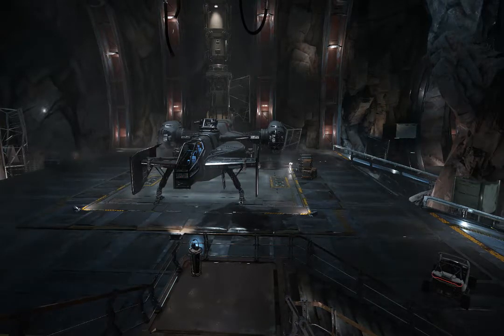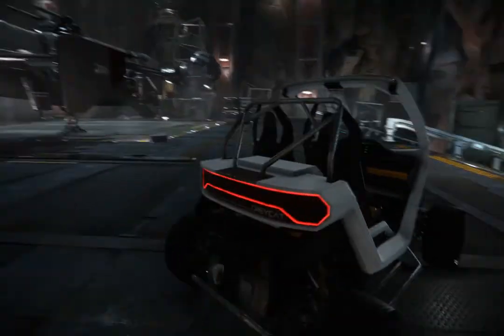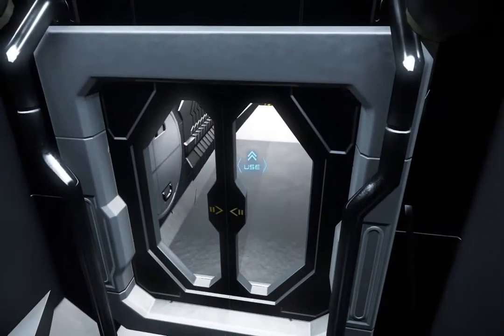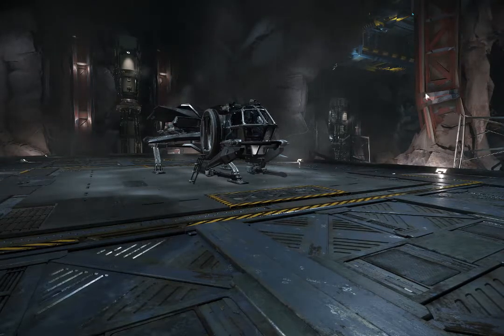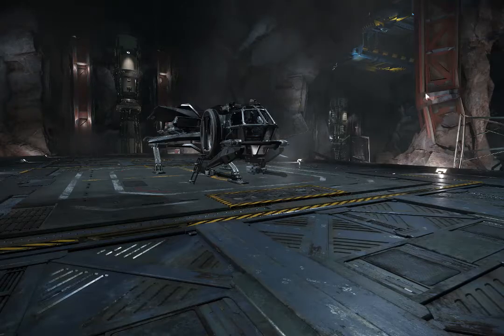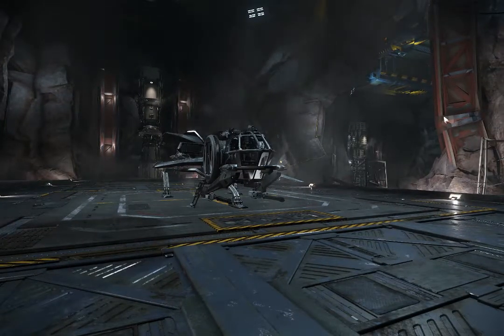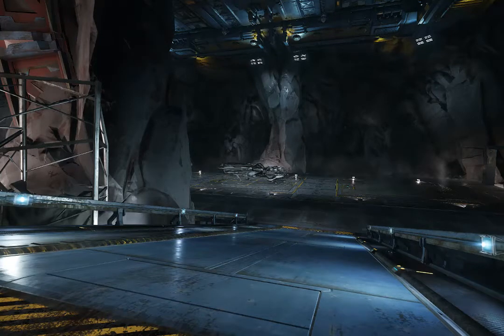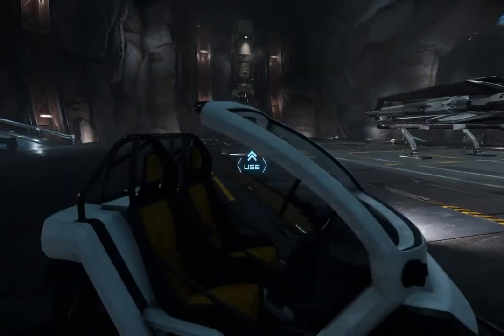Star Citizen: Mid Week Anniversary Sale Breakdown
Forums
On RSI forums
"illuzion"